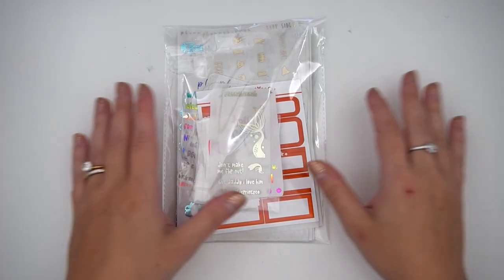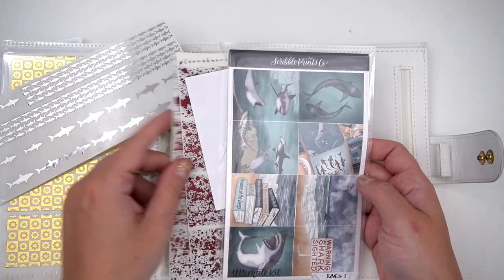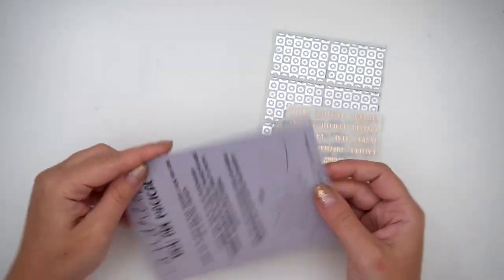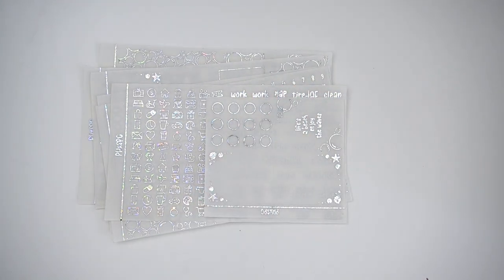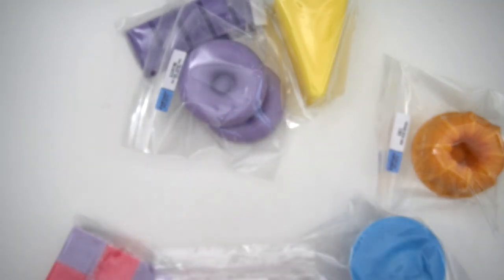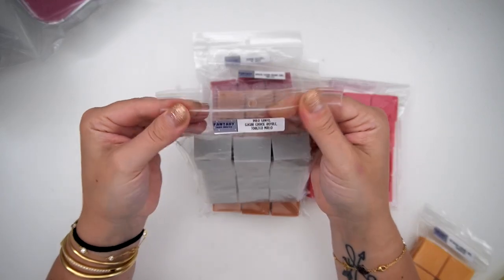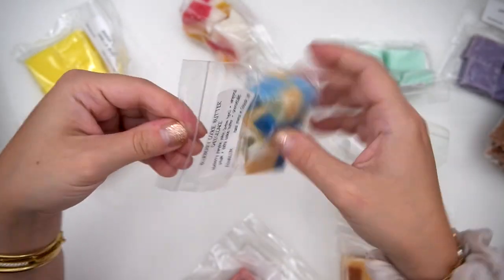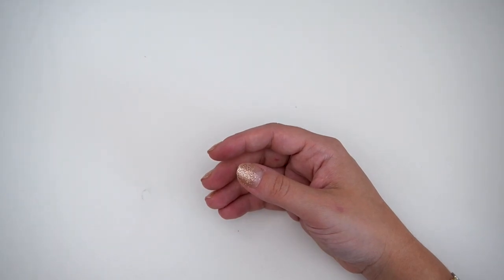May Monthly Haul ✨ Foil, Stickers +Wax !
No new releases this week! Instead we will be doing a foil sale! 💖
Fantasy Wax Melts (SPC10 10%OFF)